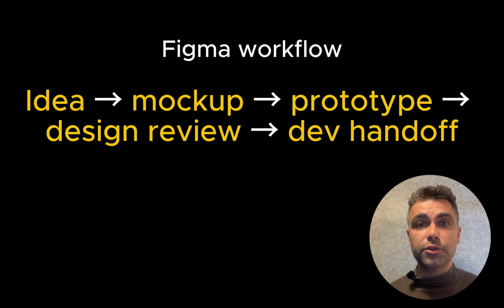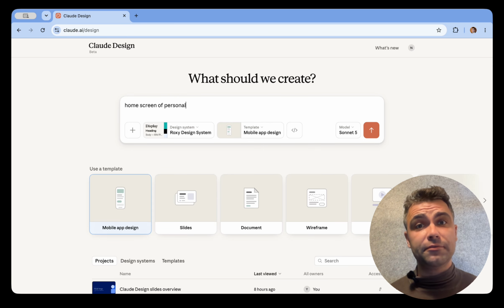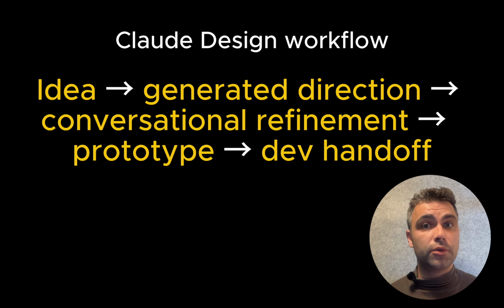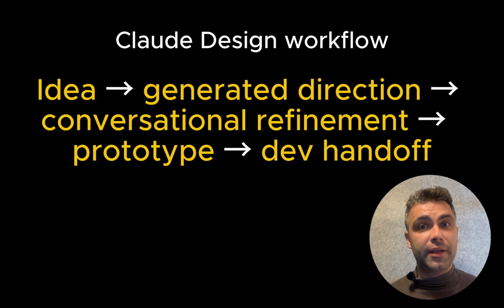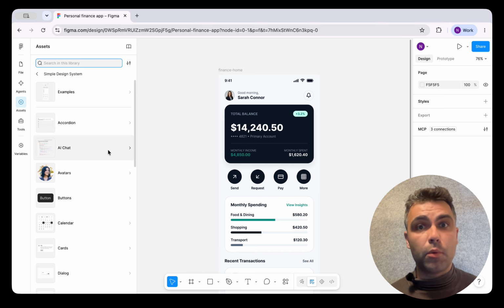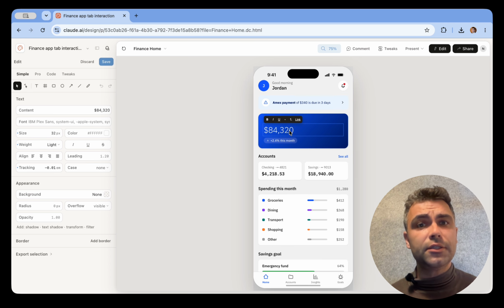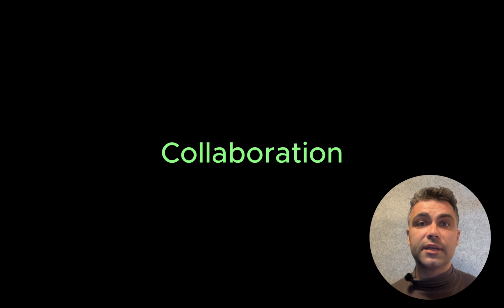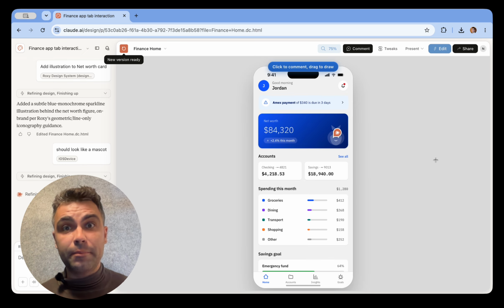Figma vs. Claude Design: Two Fundamentally Different Design Workflows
I will compare not just two tools (Figma and Claude Design), but the workflows they invite us to follow when crafting design and highlight both strong and weak sides of both ways of creating products.